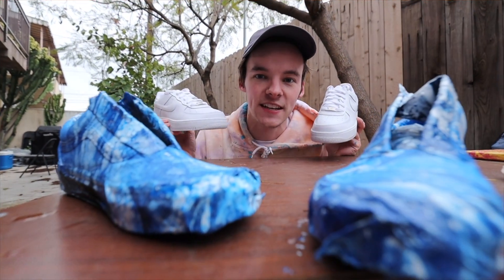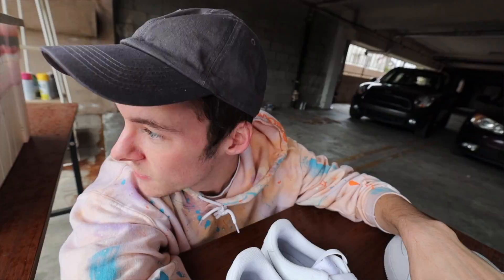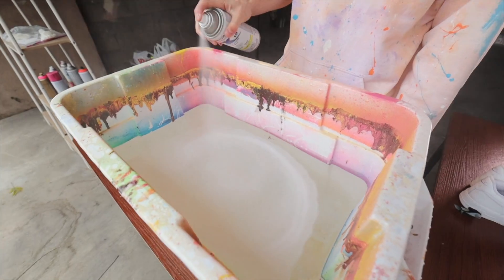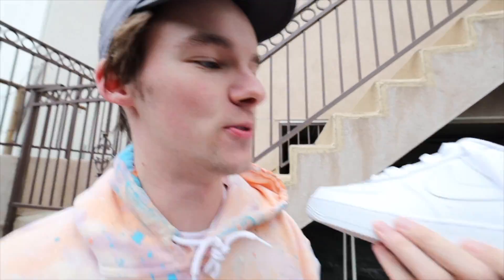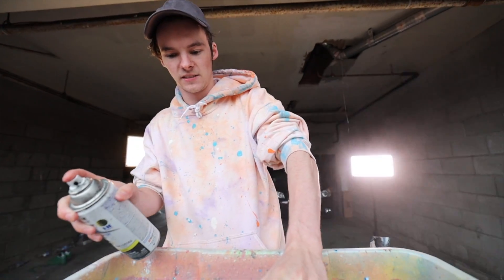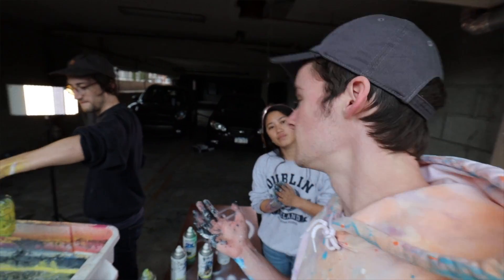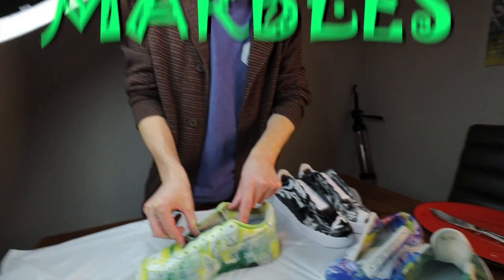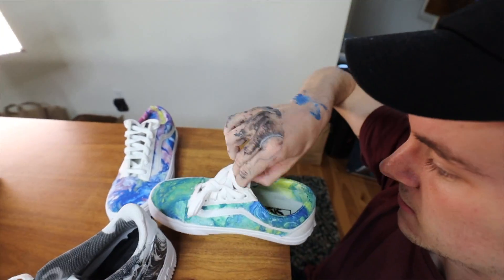Hydro Dipping NIKE SHOES and GIVING THEM AWAY!!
We hydro dipped shoes and give them away! Much love you amazing lil beauties!